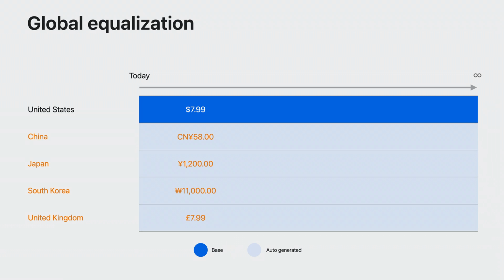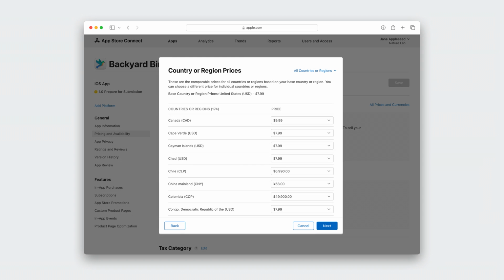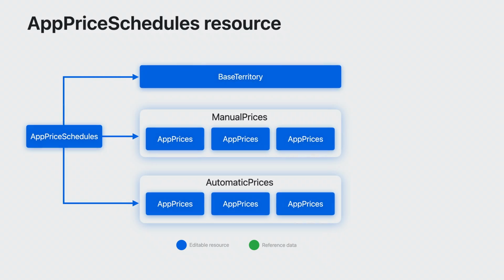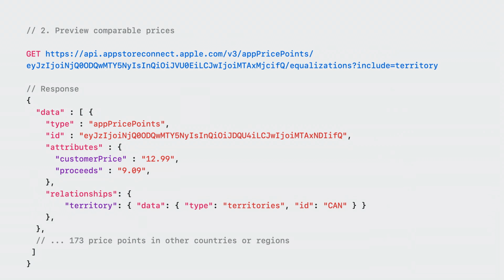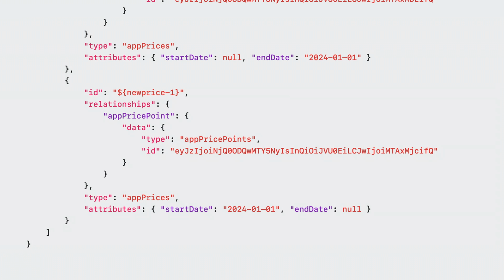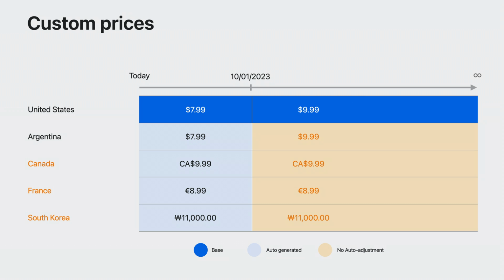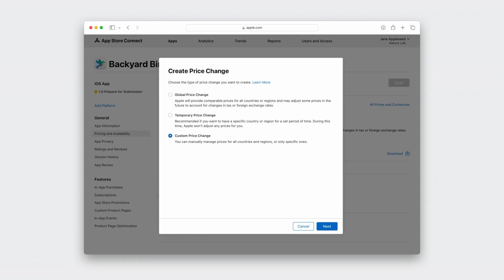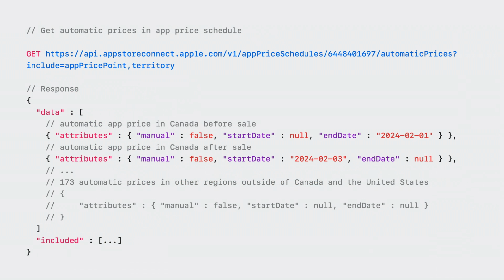WWDC23: What’s new in App Store pricing | Apple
Discover the latest updates to App Store pricing capabilities and tools. Learn how you can manage pricing for your apps and in-app purchases within App Store Connect and the App Store Connect API, how to set pricing by region, and more.